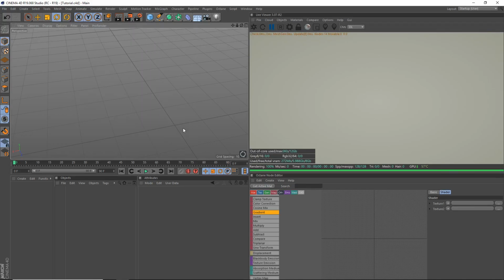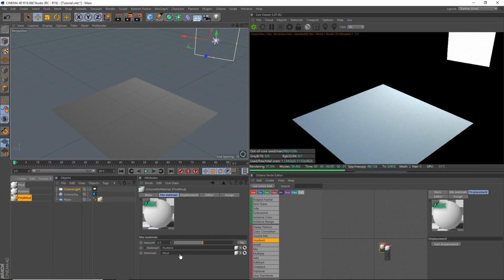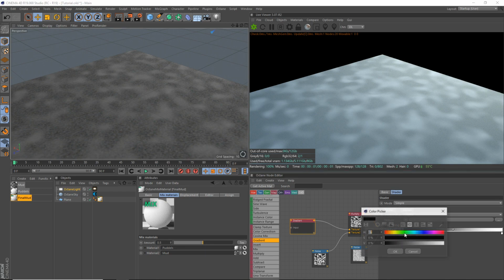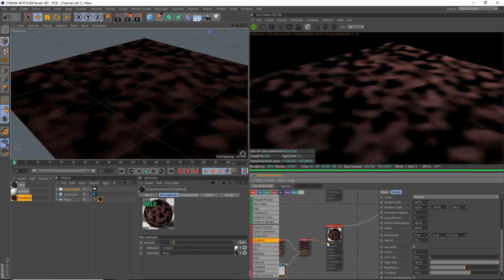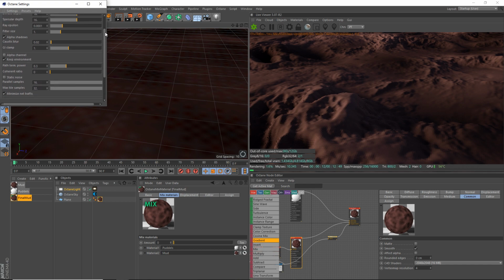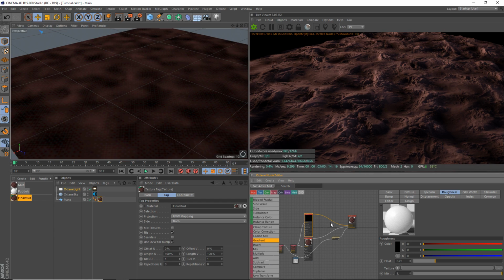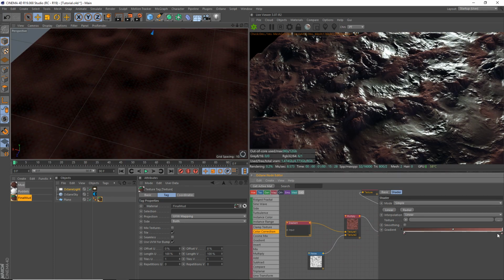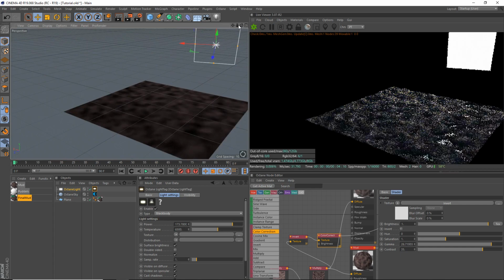[C4D] Advanced Procedural Mud Material